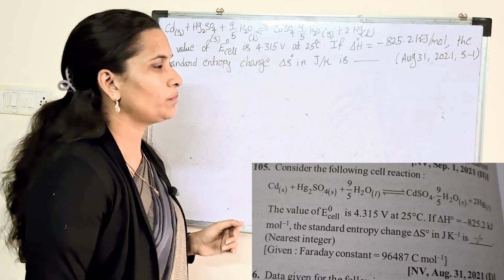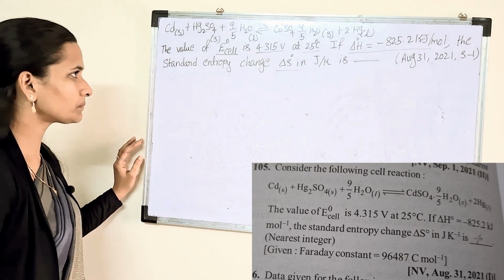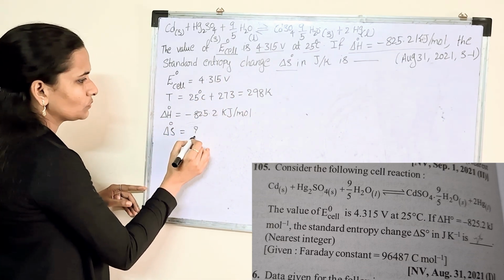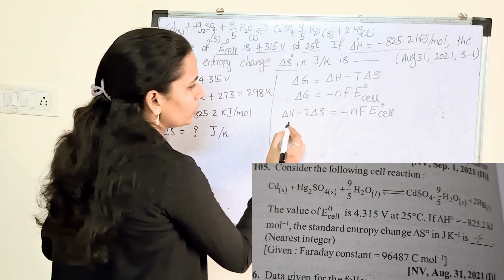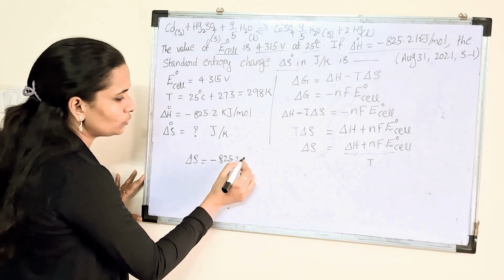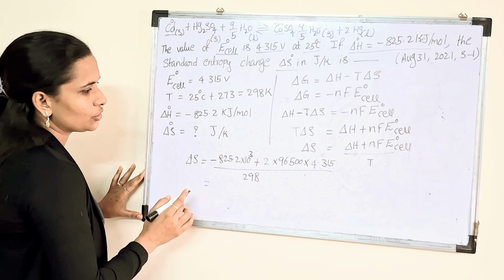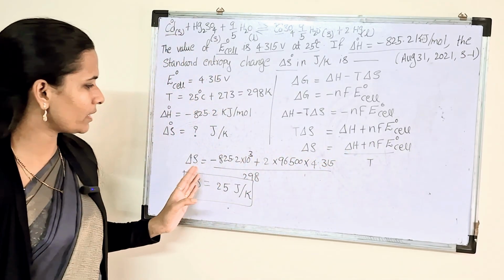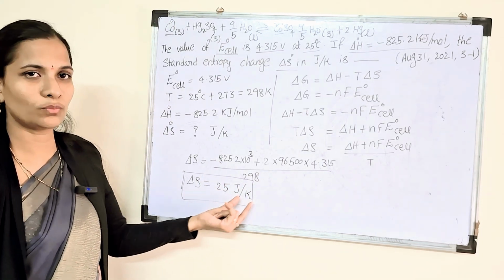Thermodynamics class 11th